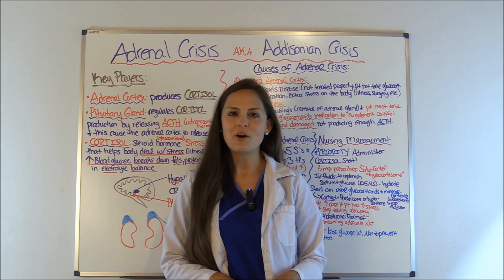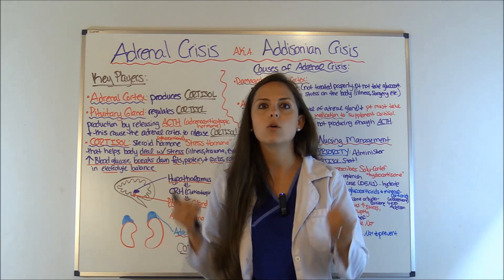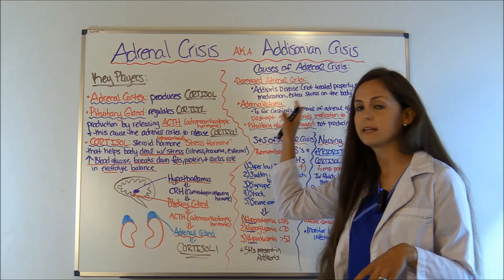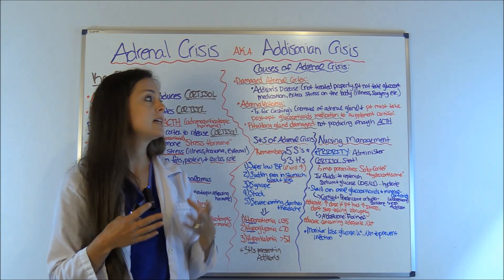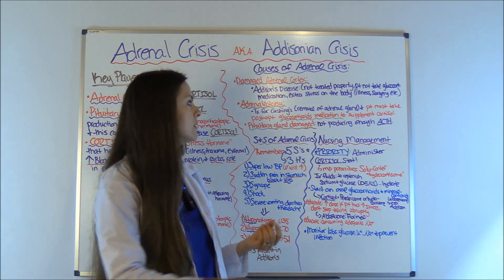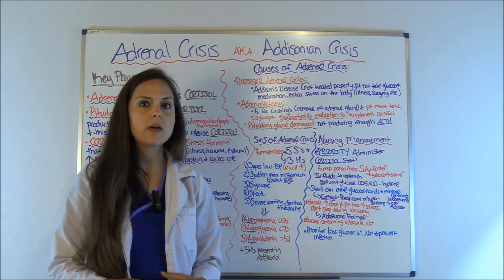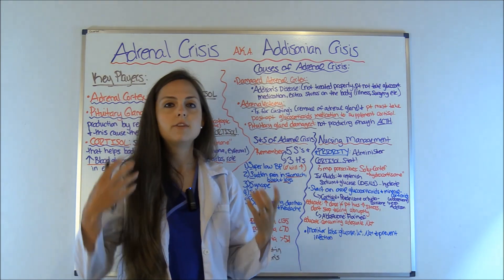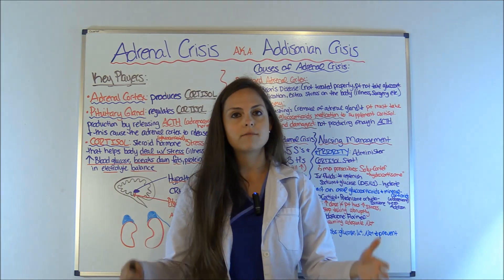Adrenal Crisis Nursing | Addisonian (Addison) Crisis Endocrine NCLEX Review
Adrenal crisis nursing NCLEX review of the endocrine system which is also known as Addisonian (Addison) Crisis. This NCLEX review highlights the key players in adrenal crisis (adrenal cortex, pituitary gland, and cortisol), causes of adrenal crisis, signs and symptoms of Addisonian Crisis, and nursing management of adrenal crisis. Adrenal crisis is when there is extremely low levels of cortisol in the body which leads the body into vascular collapse and is life threatening. As the nurse, you must know expected treatment such as IV cortisol, patient education, and what lab values to monitor.